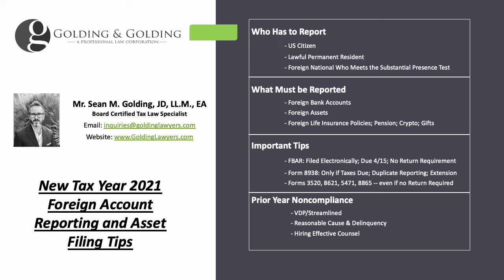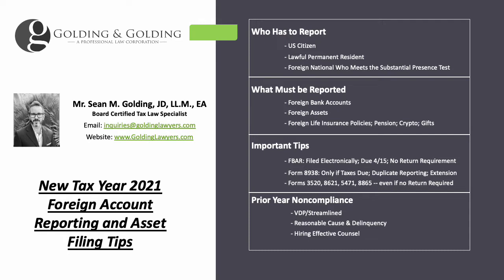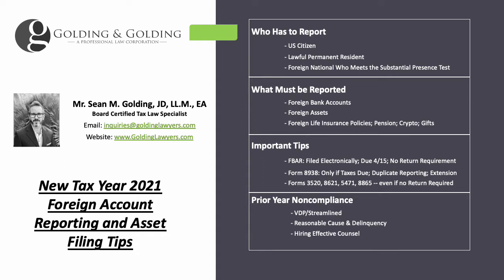Tax Year 2021 Foreign Account Reporting and Asset Filing Tips New for 2022 (Golding & Golding)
When a US Person has ownership or other interest in certain foreign accounts, assets, and/or investments, they may have one or several international information returns they are required to file with the Internal Revenue Service each year. Over the past 10+ years especially, the IRS has made overseas account and asset reporting a key enforcement priority. Some of the largest IRS penalties that have been recently assessed and enforced originate from foreign accounts non-compliance on various forms such as the FBAR and Form 8938. There are several different types of international information reporting forms that a US Taxpayer may have to file each year in order to report their foreign asset information to the IRS and FinCEN. Let’s look at six of the most common types of international information reporting forms used to disclose foreign assets, accounts, and investments to the US government: